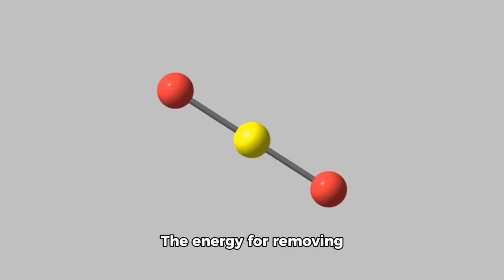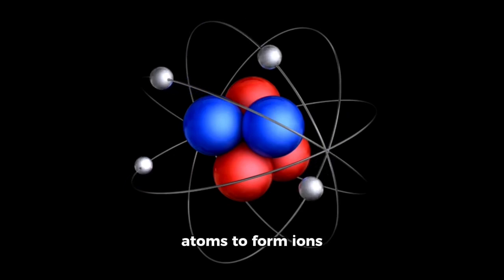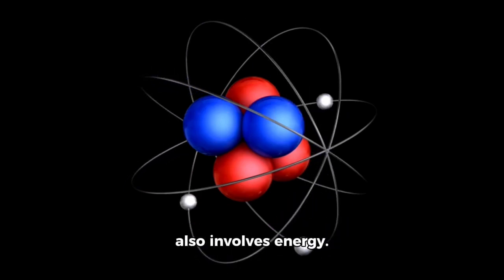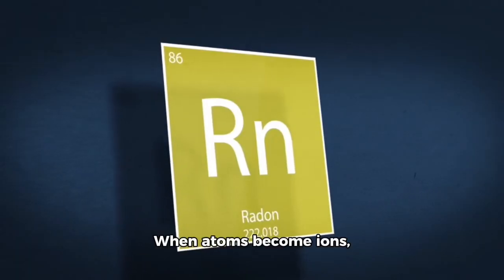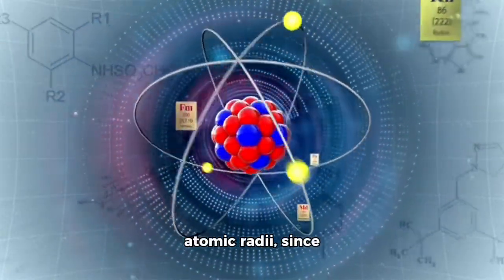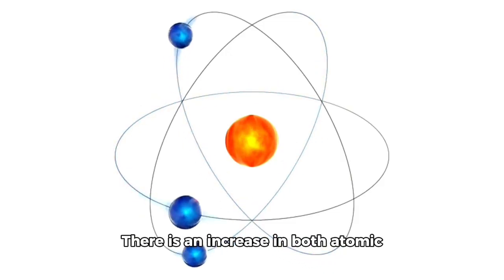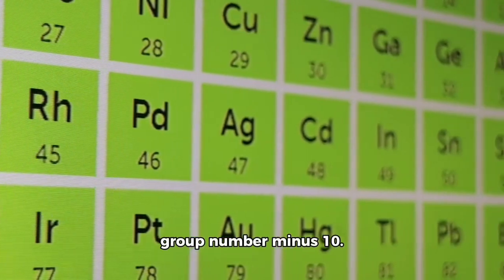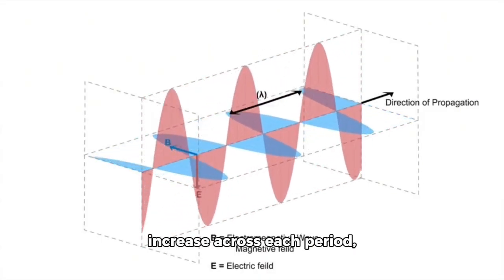Electron Configuration and Periodic Properties